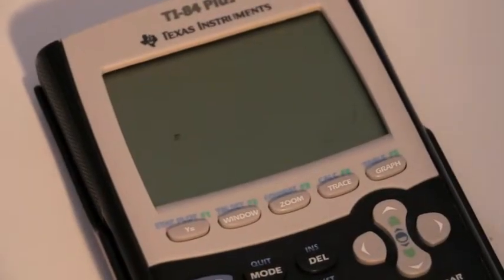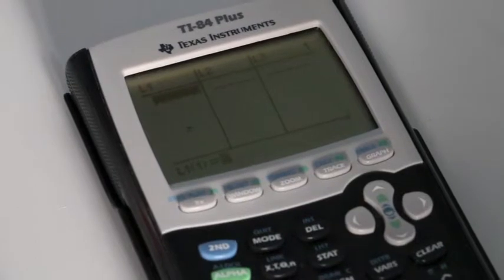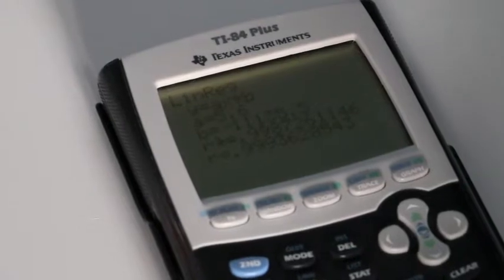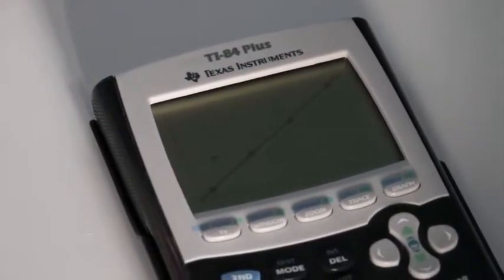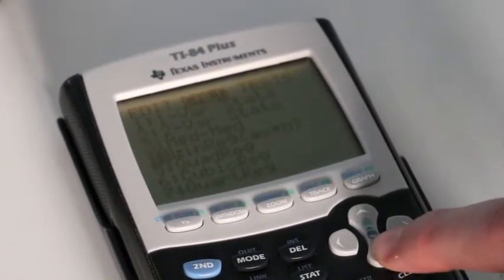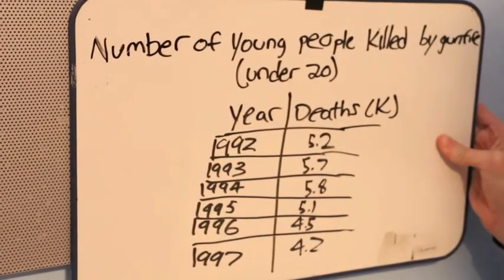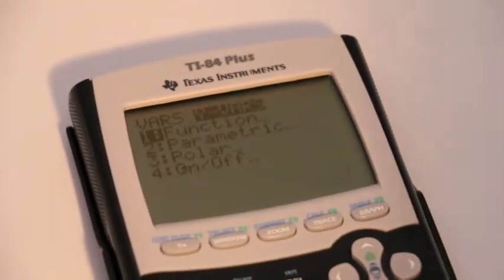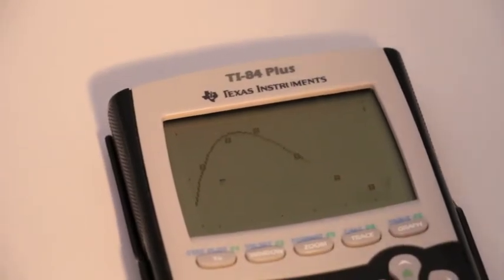Regression Project with Alex Friefeld*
1. I will be teaching how to take a linear, quadratic, and cubic regression using a TI-83 series calculator because it's better than the N-spire. Linear, quadratic, and cubic regressions are used to take data and produce a "best fit" graph out of that data in order to show a general trend that the data illustrates. In real life economics, regressions are widely used for data analysis about a specific product, or a trend within a business. In order to make a regression, one must have data to start with, meaning a set of x and y values. The type of regression you choose to take is by means of which type of graph you think will fit the data that you have the most. If you don't know which graph will best fit your data, you can try multiple regressions, and the one that fits the best will have an R^2 value closest to one. The R^2 value is called the coefficient of correlation. The coefficient of correlation measures how close your best fit line is to being completely linear, quadratic, or cubic. The closer it is to one, the better the fit it is, with 0 being no correlation, and -1 being total negative correlation.
2. Linear Data:
1996 42
1997 48
1998 53
1999 59

Steps:
1. Identify all the x values and y values in the given data table
2. On your TI-83 series calculator, go to 2nd -0-Diagnostic On-Enter-Enter-Done. This will make sure that you will always see the correlation coefficients
3. Go to Stat-Edit-Enter
4. Input your x values into List L1 and your y values into list L2
5. Go to Stat-Right Arrow to Calc-LinReg(ax+b)-Don't press enter yet!
6. Got to Vars-Right Arrow to Y Vars-Function-Enter-Y1-Enter
7. The best fit line's a, and b values will appear. The a represents the slope, and the b represents the y intercept. The R^2 represents the coefficient of correlation telling you how close the best fit line is to being a perfect linear function. To reiterate, the closer it is to one, the closer it is to a perfect graph.
8. To see the scatter plot with the best fit line on top of it go to 2nd-Y=(Stat Plot)-Enter-Plot One On-Enter(make sure list one and two appear there or whichever lists you happen to be using for your data)
9. Go to Zoom-ZoomStat- Your scatter plot with the best fit line should appear here
10. The equation for this graph should be y=5.6 (a value) x-11135.5 (b value), and R^2 should =.99
Quadratic Data:
Coca Cultivation in Columbia (New York Times)
Year Acres (thousands)
1995 129
1996 163
1997 199
1998 250
1999 301

Steps:
1. Repeat the previous steps except for step #2, also when choosing your regression, choose QuadReg instead of LinReg.
2. The equation for this graph should be y=3.5 (a value) x^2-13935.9 (b value) x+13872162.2 (c value) , and R^2 should =.99

Cubic Data:
Number of Young People (under age 20) Killed by Gunfire (USA Today)
Year Gunfire Deaths (thousands)
1992 5.2
1993 5.7
1994 5.8
1995 5.1
1996 4.5
1997 4.2

Steps:
1. Repeat the previous steps except for step #2, also when choosing regression choose CubicReg.
2. The equation for this graph should be .057 (a value)x^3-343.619 (b value) x^2+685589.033 (c value) x-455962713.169 (d value), and R^2 should =.98